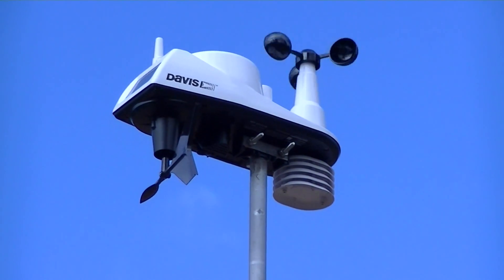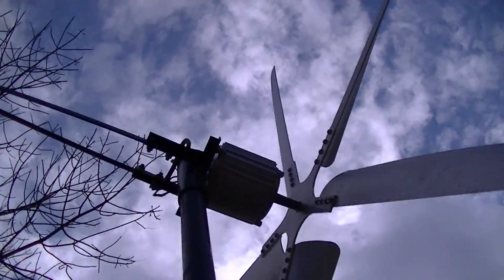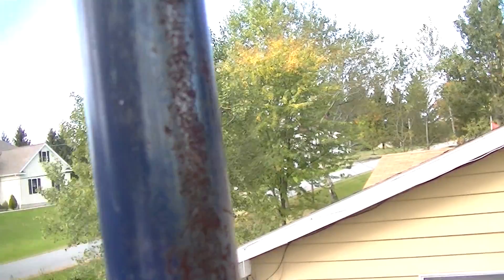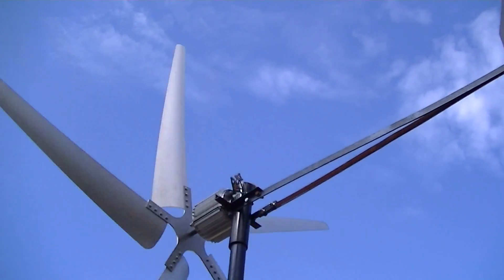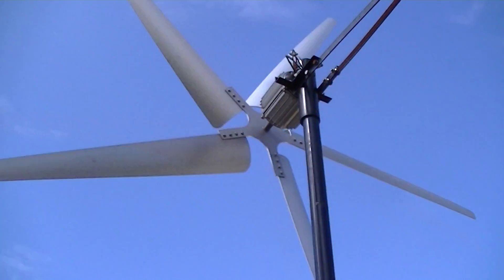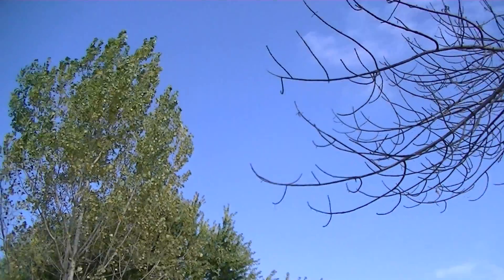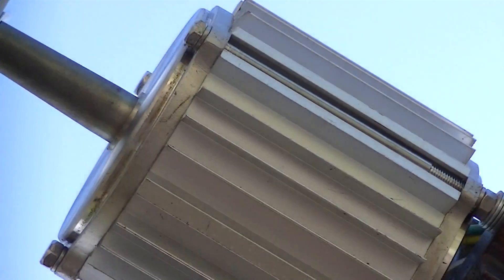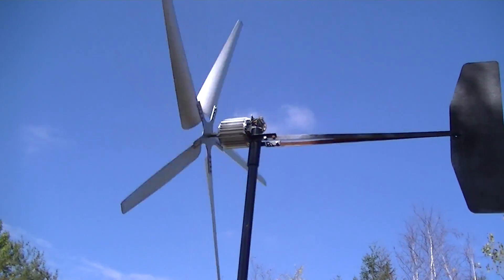WindyNation WindTura 750 Up Close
A quick video of the WindTura 750 up close on the pole and in action. I talk about the mounting system I built. I apologize for the little bit of shaking and wind noise.